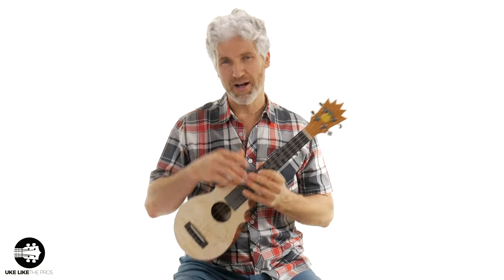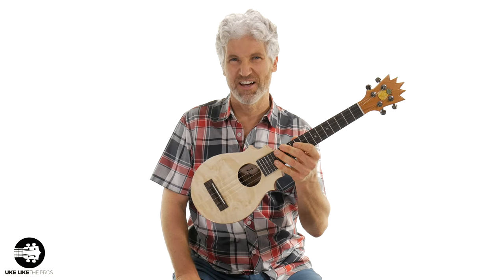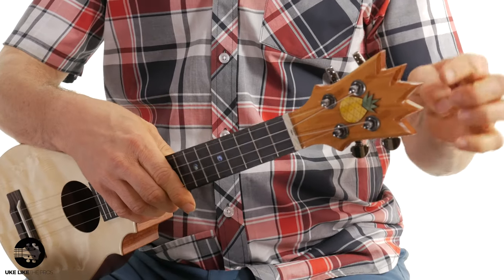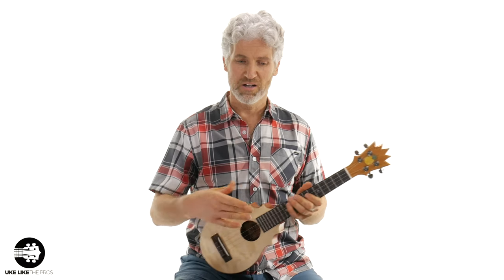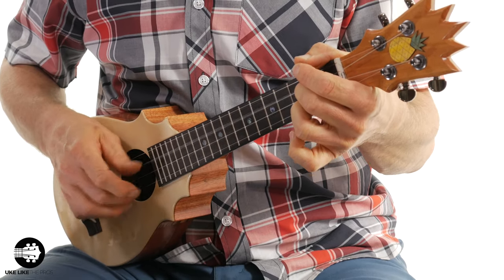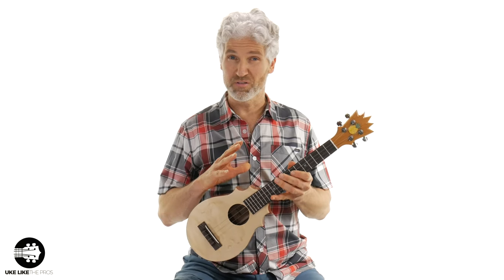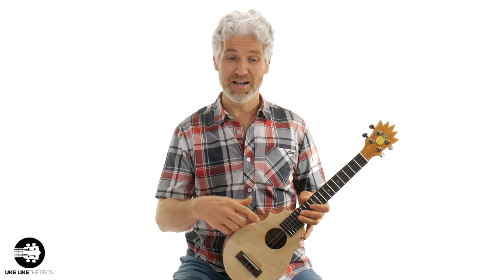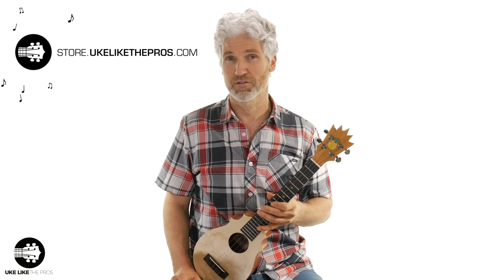Pineapple Sunday Ukulele Review "Fire's Eye"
In this ukulele video I'm going do a Pineapple Sunday ukulele review of "Fire's Eye." This ukulele has a flamed spruce top and stunning Koa wood on the sides and back.

5) ARE YOU INTERESTED IN GUITAR?

Terry